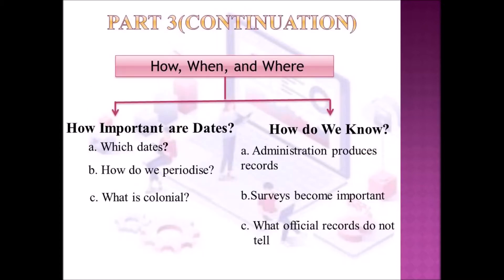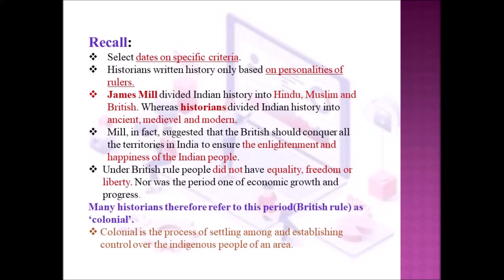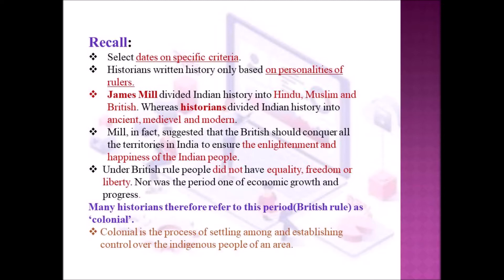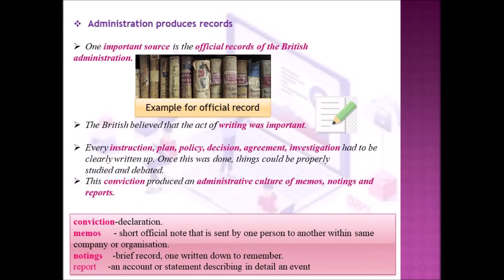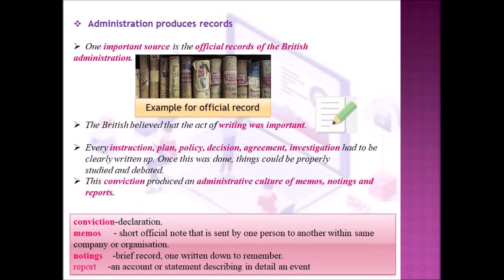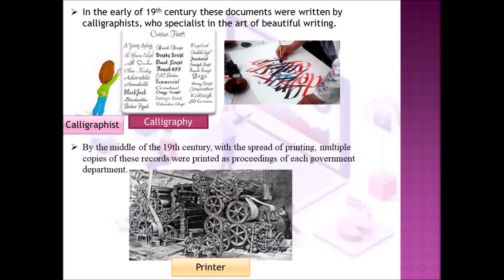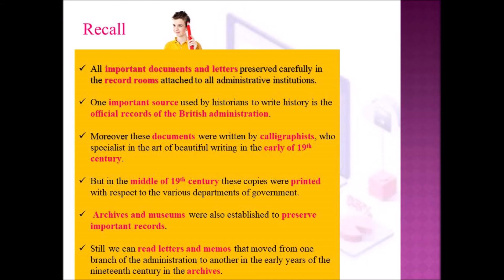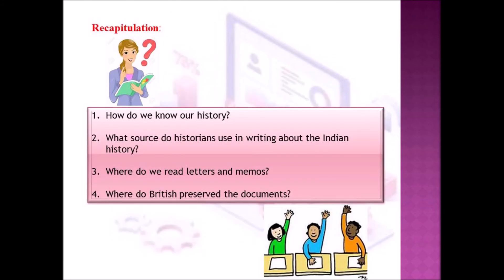CBSE Class 8 Social Science Chapter 1 How when and where Part 3